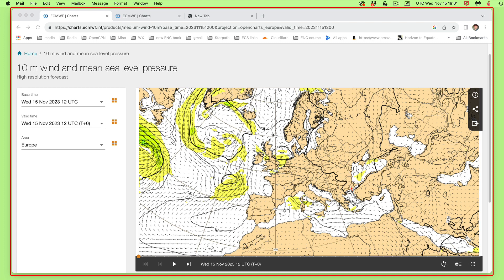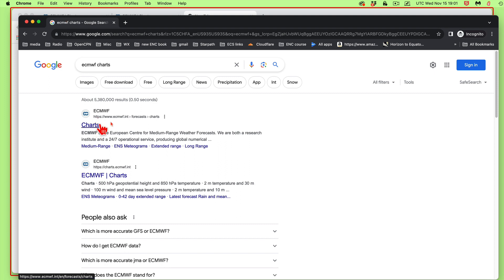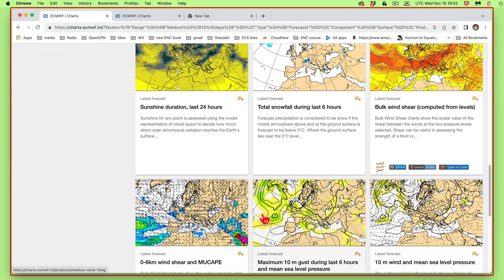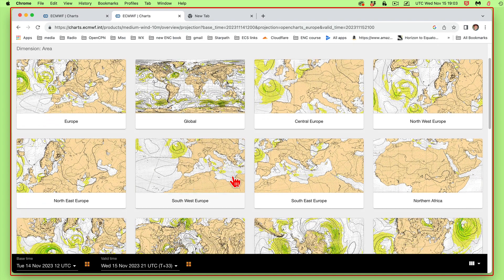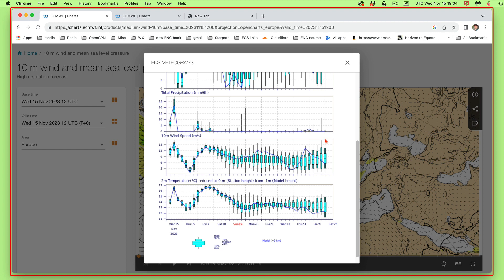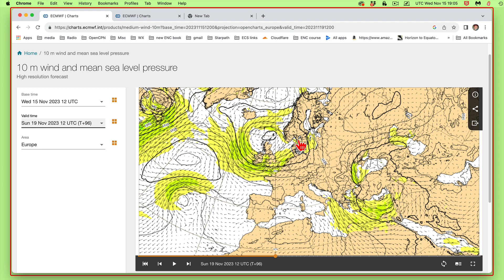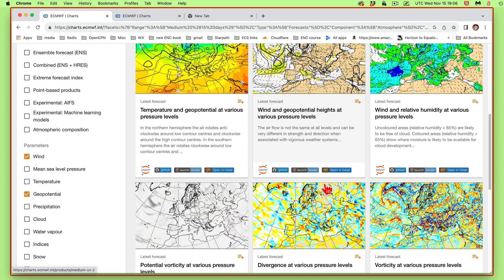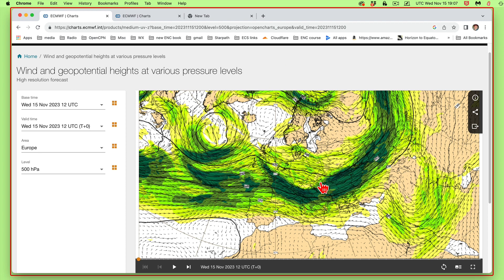New, Super-nice ECMWF Graphic Weather Maps Online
This is a short demo of the graphic weather map presentation The model is run every 12 hr and extends out 10 days, with forecasts every 3h for 144hr then every 6h. You can make a meteogram with probabilistic interpolation at any point. View maps for any part of the world, and for any weather parameters including surface wind and pressure or wind and Geopotential heights for 500 mb.  These maps can be compared to the maps presented with the note that the ECMWF maps are pure model output (AI!), whereas the graphic map products at OPC are vetted and signed by human meteorologists.

ECMWF stands for European Centre for Medium-Range Weather Forecasts.

You can get the GRIB equivalent of these by am email request to Saildocs. Submit just as you would ask for GFS but change GFS to ECMWF.  The latter does not offer wave data in this format, as GFS does.